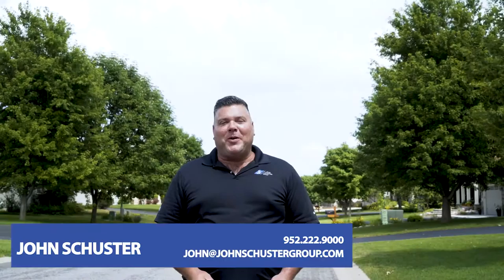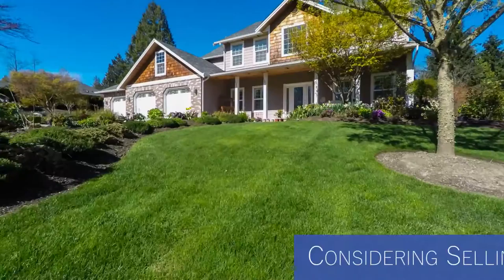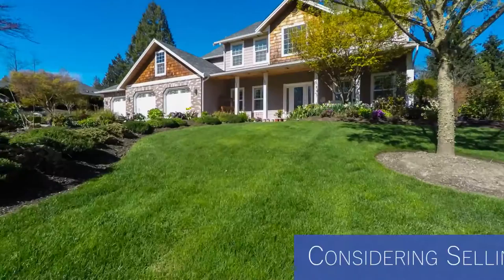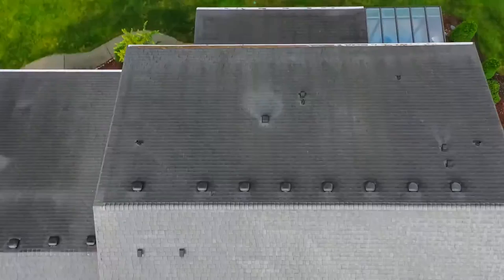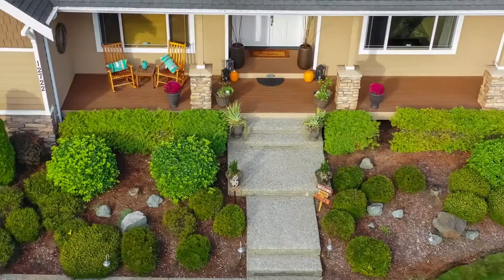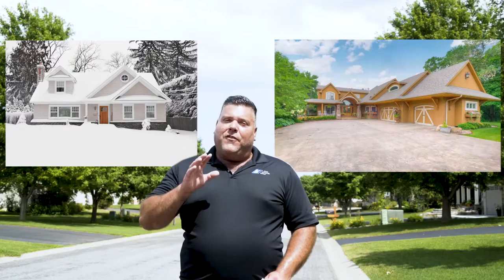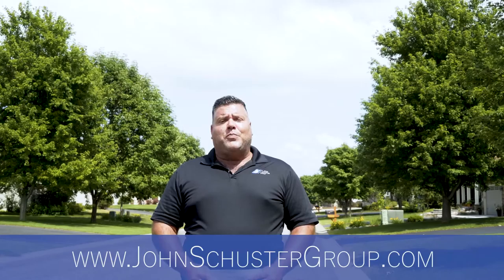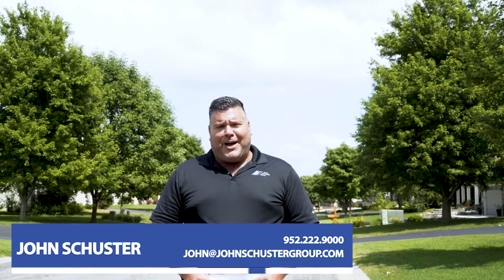Q: Are Green Photos Part of Your Home Prep Plan?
Are you planning on spending this coming fall and winter getting your home ready for the spring 2021 market? If so, then there’s something you need to take care of right now: Green photos. Green photos are the awesome shots we’ll take of the exterior of your home while it’s still bright, green and beautiful outside. We want to showcase your lovely landscaping, the gardens you love, and your outstanding outdoor spaces. To learn more about why you seize the summertime, watch this short video.

Buying a Twin Cities Home? Search ALL Homes For Sale

Selling Your Twin Cities Home?